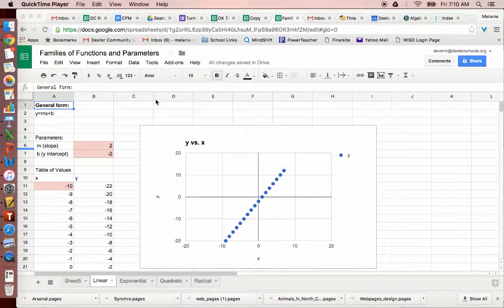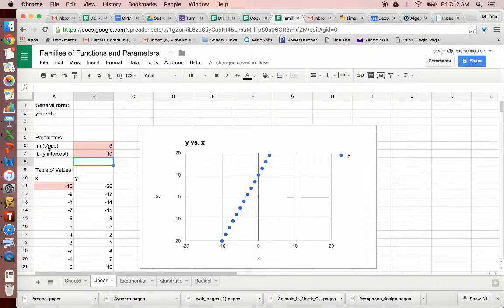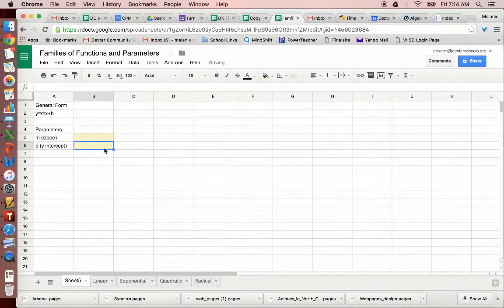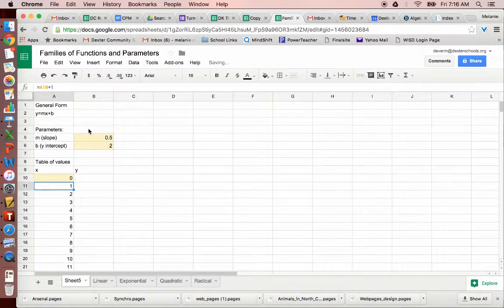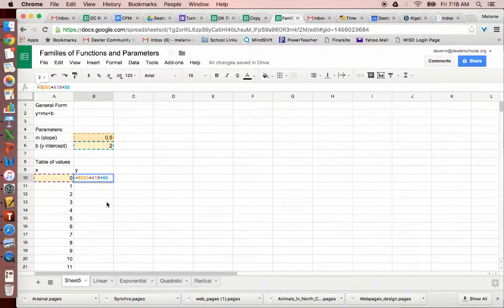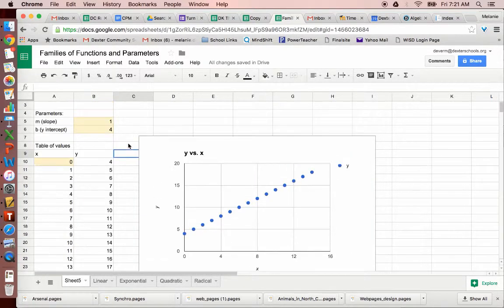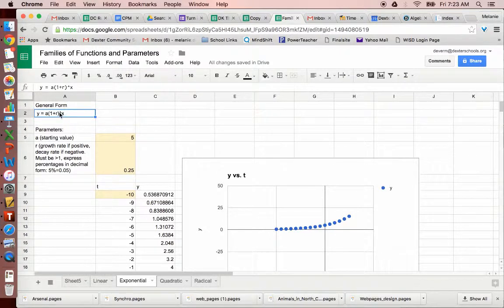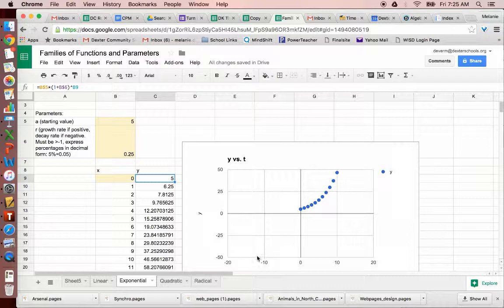making spreadshet to model functions -final